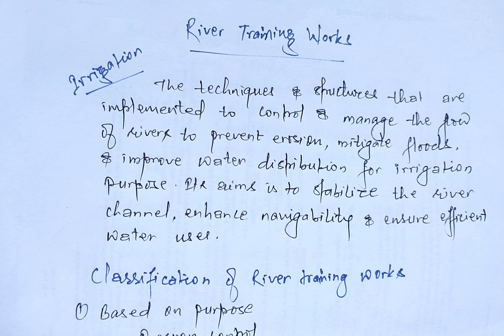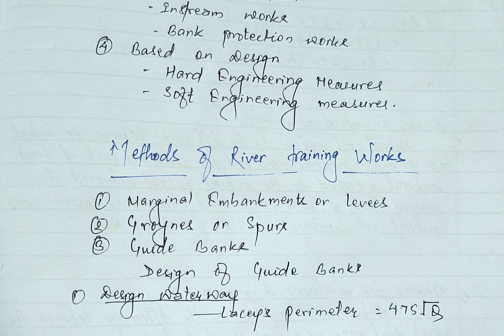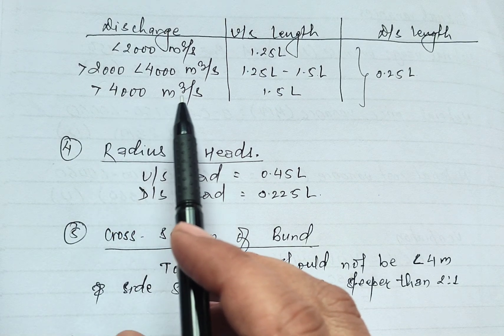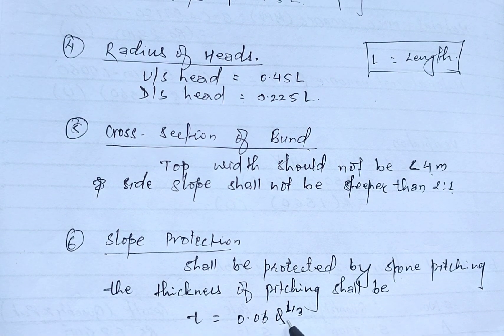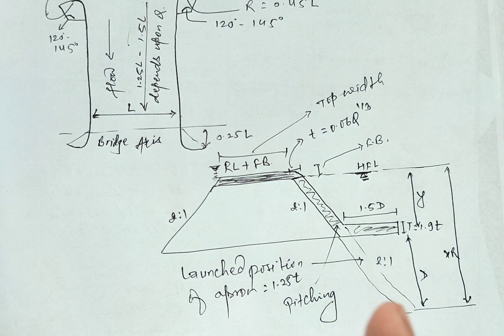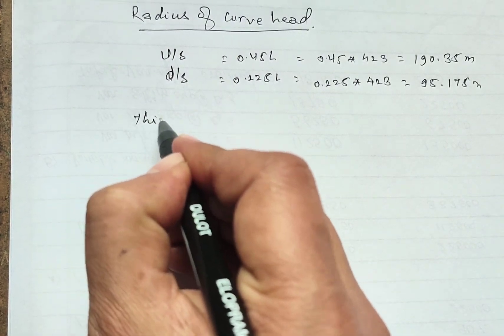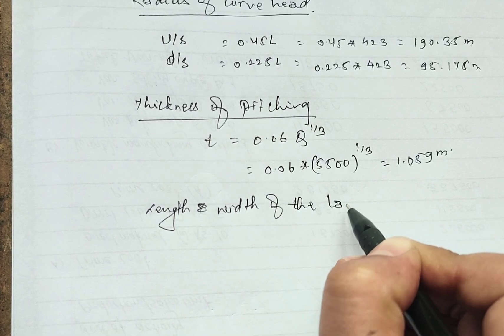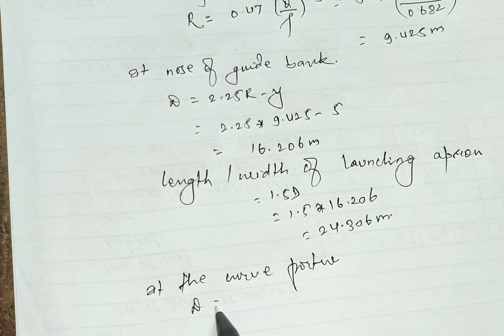Design of River Training Works: Bell Bund Structure | Solved Numerical & Theory Explained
In video the details of River training works can be classified based on various criteria such as their purpose, function, design, and location. Here are some common classifications of river training works:
1. Based on Purpose:
   a. Erosion Control: Structures designed to prevent or minimize erosion along riverbanks and beds, such as revetments, gabions, and riprap.
   b. Flood Control: Works aimed at reducing the risk of flooding by channelizing flow, constructing levees or embankments, and implementing flood diversion channels.
   c. Sediment Management: Structures intended to trap, divert, or manage sediment transport within
   d. Water Regulation: Works built to regulate river flow and manage water levels for irrigation, hydropower generation, and municipal water supply, including dams, barrages, and weirs.
2. Based on Structure Type:
   a. Revetments: Protective structures built along riverbanks to prevent erosion, typically made of concrete, stone, or vegetation.
   b. Embankments: Earthen or concrete structures constructed along riverbanks to confine flow and prevent flooding of adjacent areas.
   c. Groynes: Perpendicular structures built into the riverbed to trap sediment, stabilize banks, and control flow direction.
   d. Dams and Barrages: Large structures built across rivers to impound water, regulate flow, and store water for various purposes.
   e. Training Walls: Vertical or sloping walls constructed along riverbanks to guide flow and protect against erosion.
   f. Channelization Structures: Works designed to modify the natural course of the river channel, including straightening, deepening, and widening.
   g. Spur Dikes: Short structures built at an angle to the riverbank to deflect flow and reduce erosion.
3. Based on Location:
   a. Instream Works: Structures constructed within the river channel, such as groynes, spur dikes, and training islands.
   b. Bank Protection Works: Structures built along the riverbanks to prevent erosion and stabilize the banks, including revetments, embankments, and training walls.
4. Based on Design Approach:
   a. Hard Engineering Measures: Structures made of concrete, steel, or other durable materials to directly control river flow and prevent erosion, such as revetments, dams, and training walls.
   b. Soft Engineering Measures: Nature-based solutions that use vegetation, bioengineering techniques, and ecological principles to stabilize riverbanks, manage sediment, and enhance habitat, including vegetative bank protection, wetland creation, and floodplain restoration.